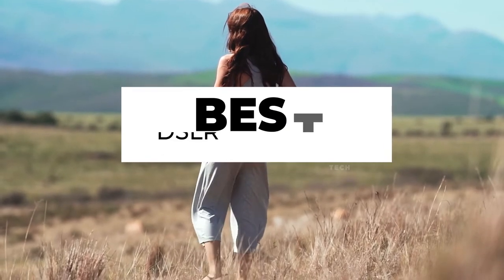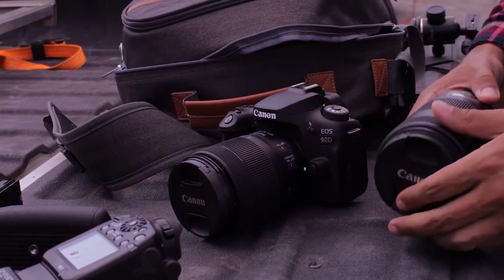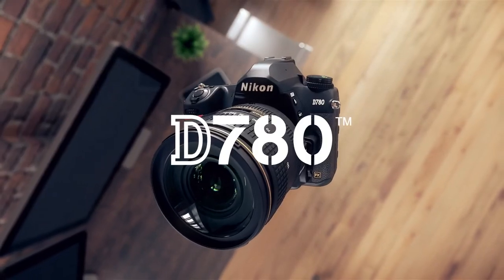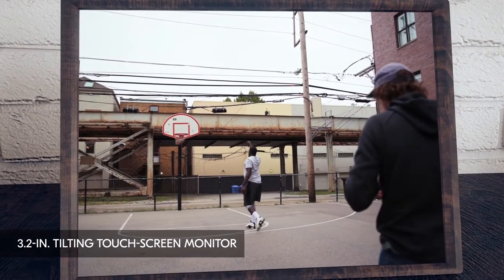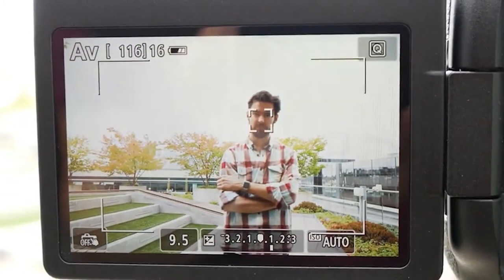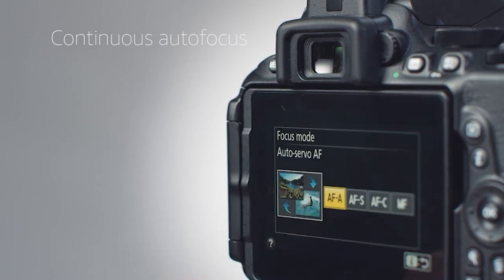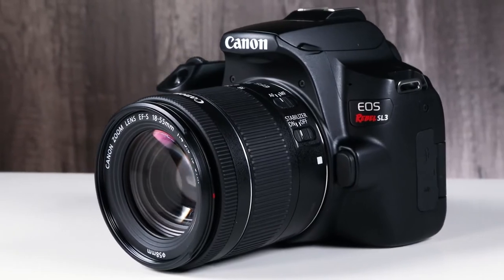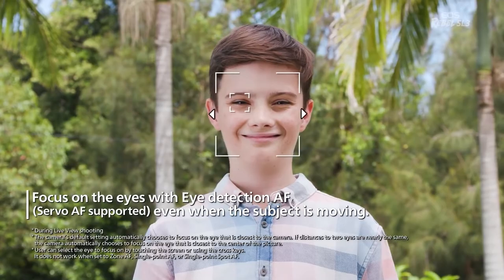Top 5 Best DSLR Camera - Which One Should You Get?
Canon EOS Rebel SL3
Nikon D5600
Canon EOS 6D Mark II
Nikon D780
canon eos 90d

Amazon India:
Nikon D5600
Nikon D780
Canon EOS 90D

Chapters:
00:00 Introduction
00:16 Canon EOS 90D - Best DSLR Camera For Studio Video
01:41 Nikon D780 - Best DSLR Camera For Sports And Wildlife Photography
02:58 Canon EOS 6D Mark II - Best DSLR Camera For Landscape Photography
04:00 Nikon D5600 - Best DSLR Camera For Travel Photography
05:07 Canon EOS Rebel SL3 - Best DSLR Camera For Vlogging